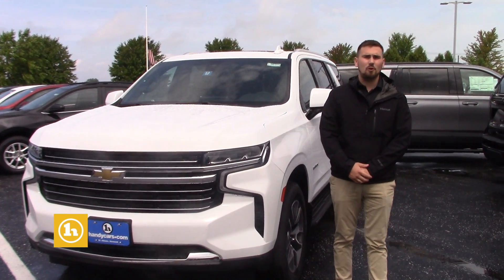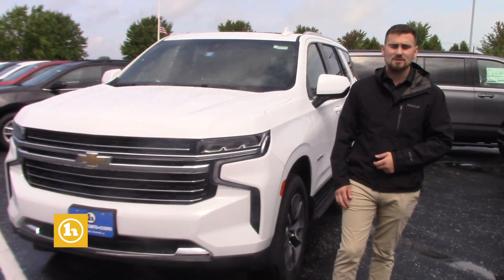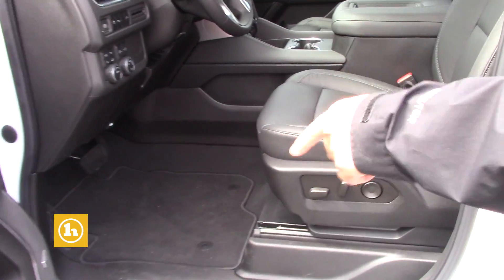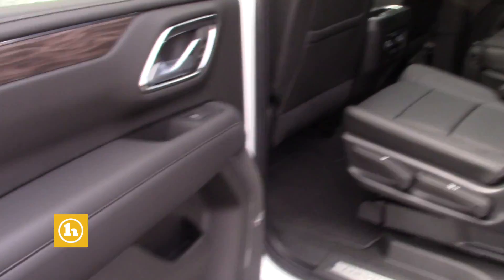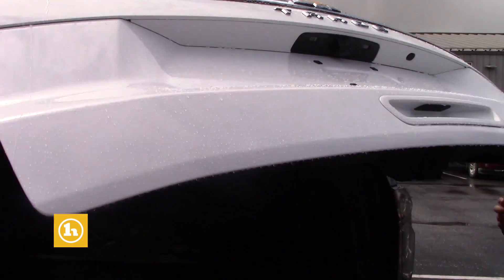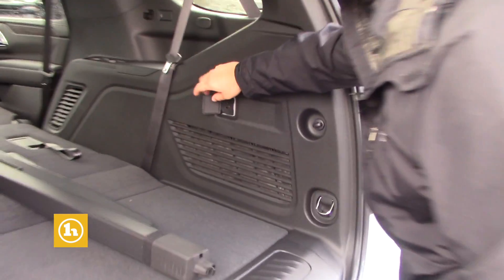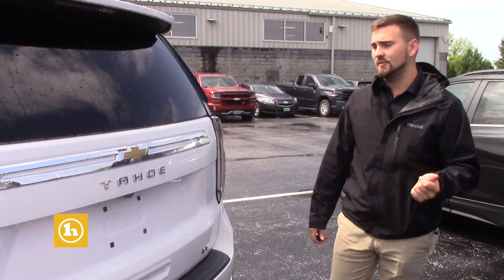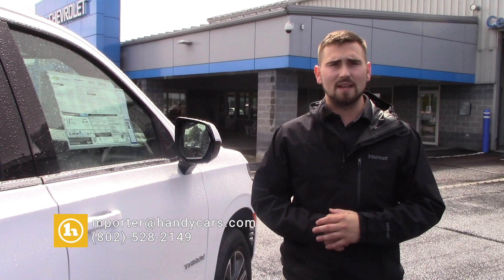2021 Tahoe for Shannon - From Matt